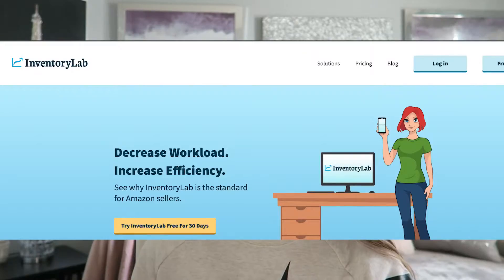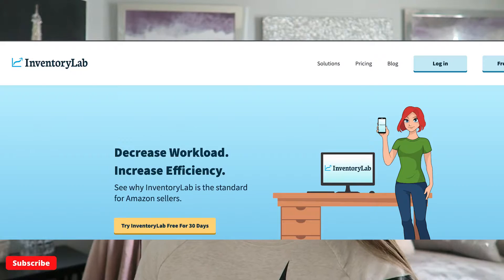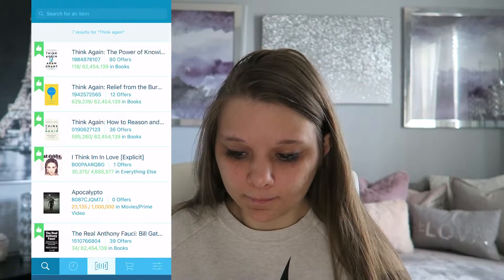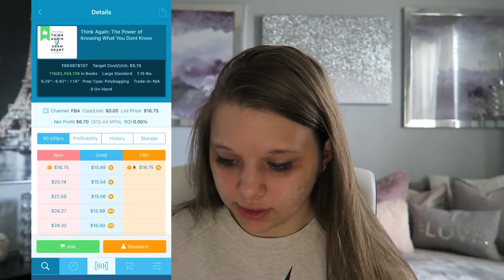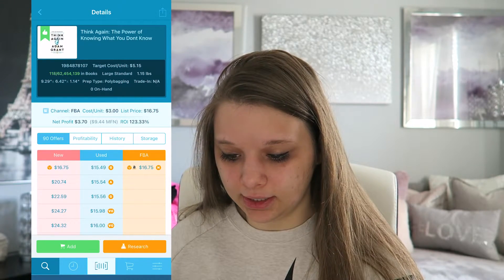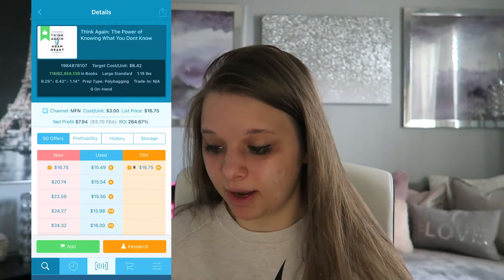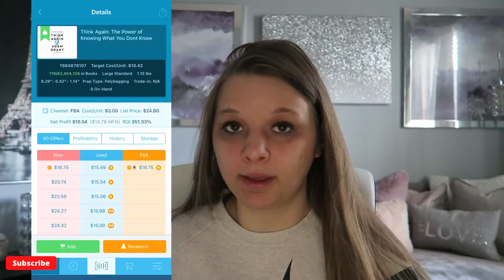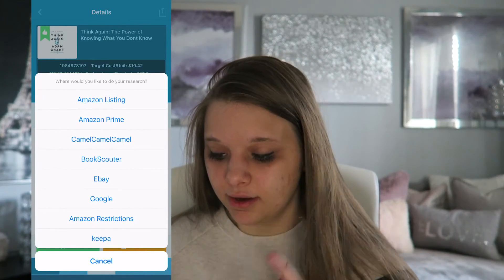How to Use the Scoutify 2 App STEP BY STEP | Amazon FBA for beginners 2022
Free Beginner guide w/ ungating wholesaler!

0:00 Intro
0:18 How to get the scoutify 2 app
0:28 How to use the scoutify 2 app
3:42 Outro

Share your own knowledge online!